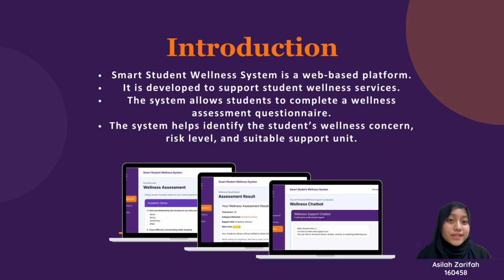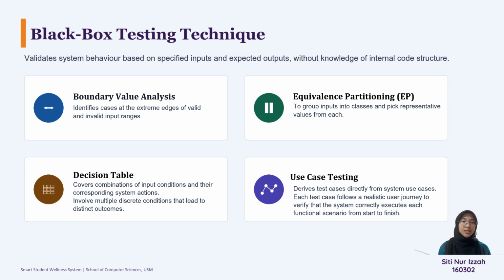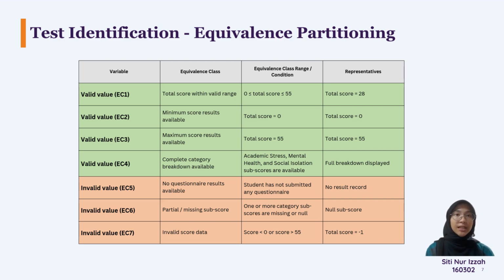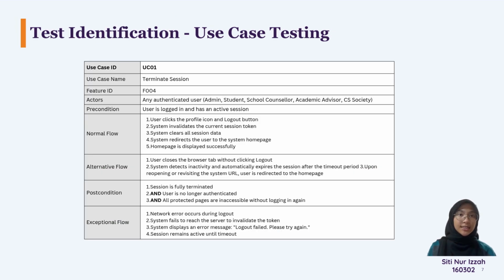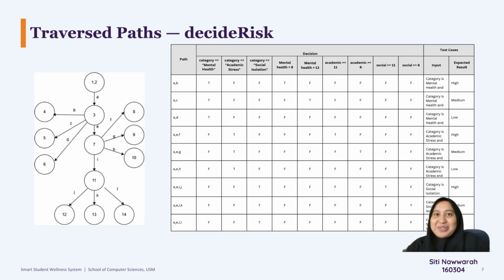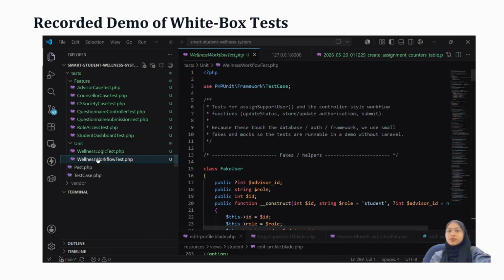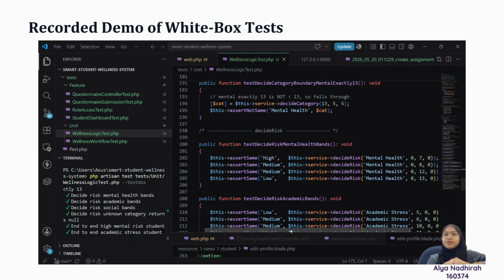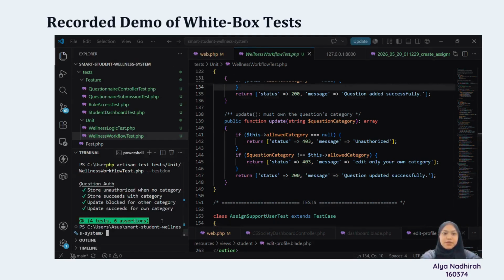CSE442 Video Presentation SSWS